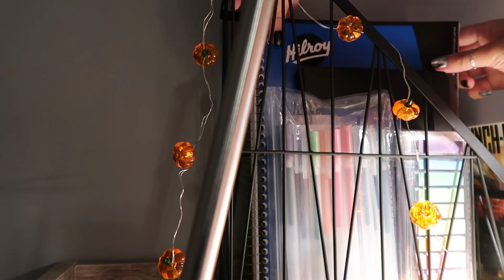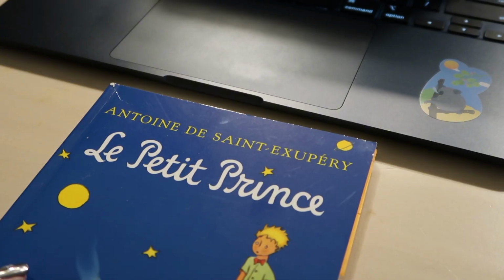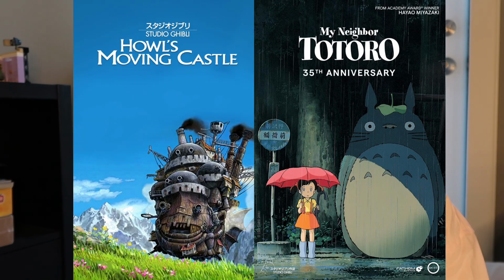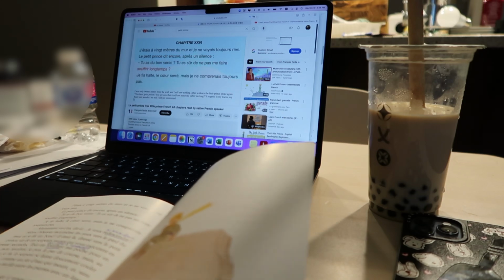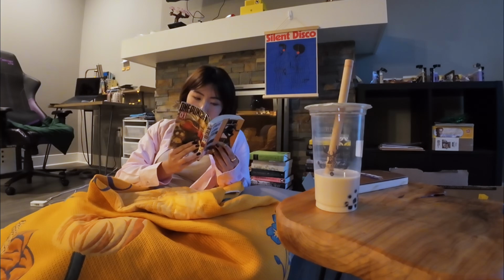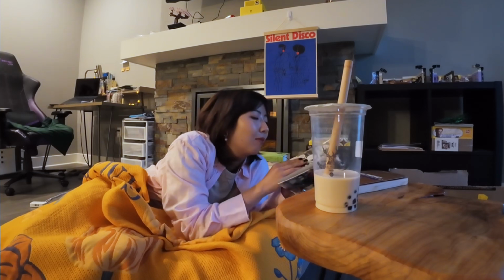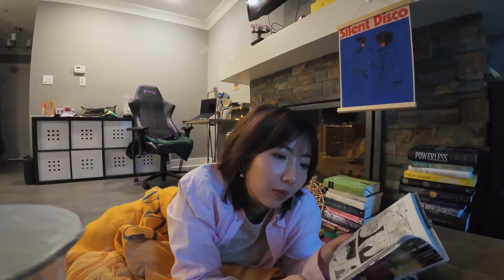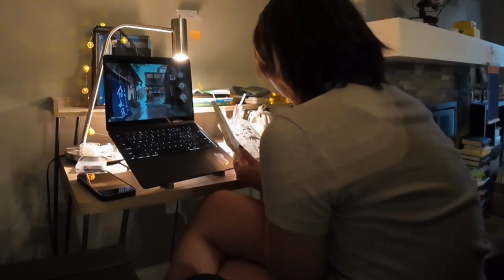How to Read in Foreign Languages | 5 Simple Tips for beginners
Hi friends! In this video, I will be sharing my thoughts on how to read in foreign languages. I have been trying to improve my Japanese and French. I love reading and learning languages! So here are my reading tips for beginners. I have also included books that I have been reading for better language immersion. I hope my experiences can help you to enjoy this process a bit more❤️

Timestamps:
0:00 Intro
0:29 My method
1:10 Tip 1
2:04 Tip 2
2:38 Tip 3
3:39 Tip 4
4:47 Tip 5
5:52 Outro